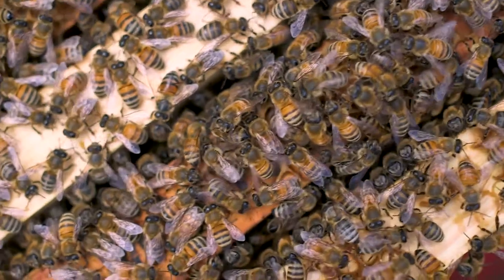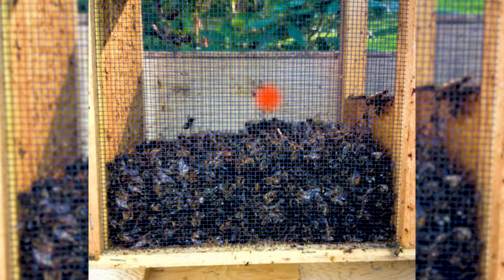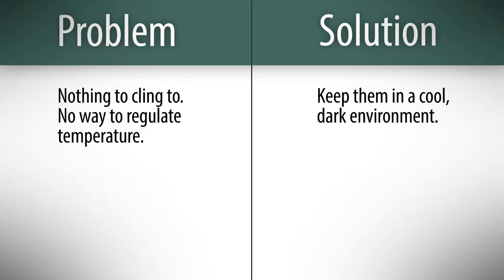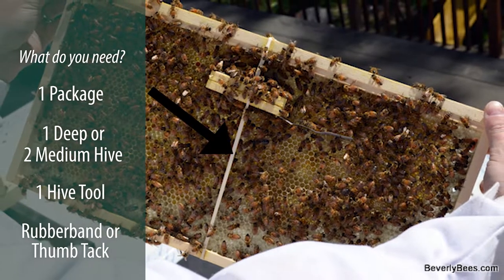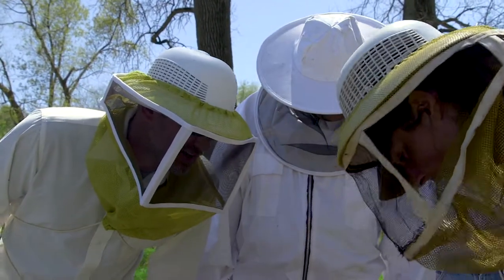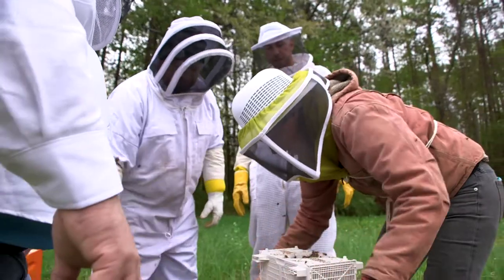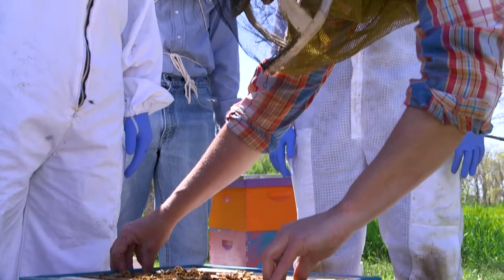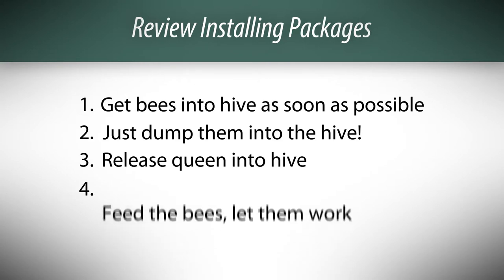Beginning Beekeeping: Installing a Package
In this video we cover how to install a package of bees.

HAVE BEEKEEPING QUESTIONS? Send your questions to the MSU Apiculture Team